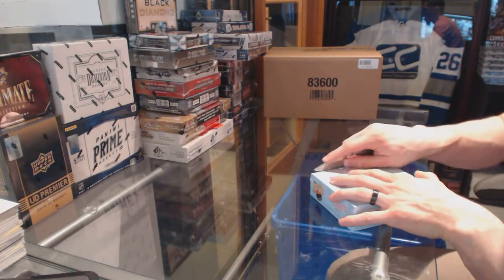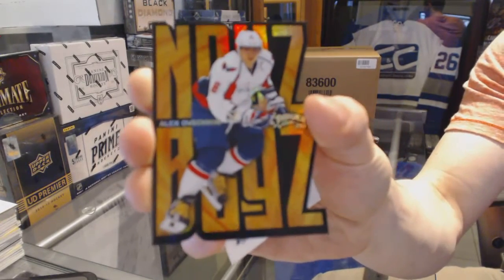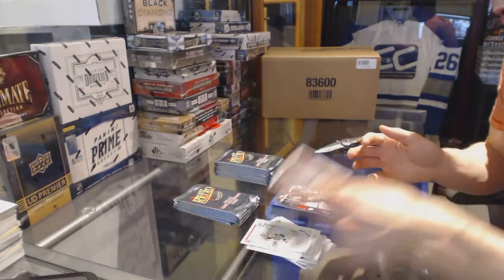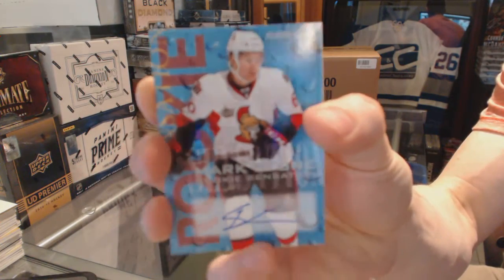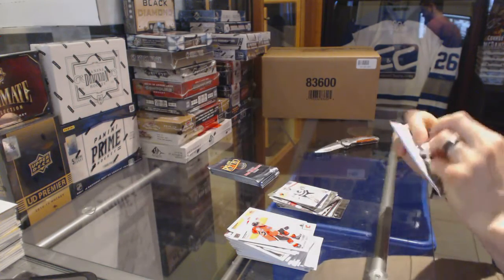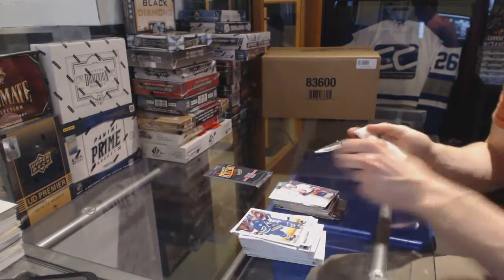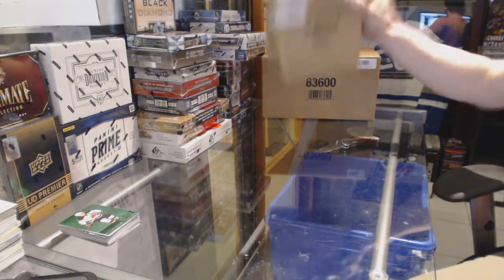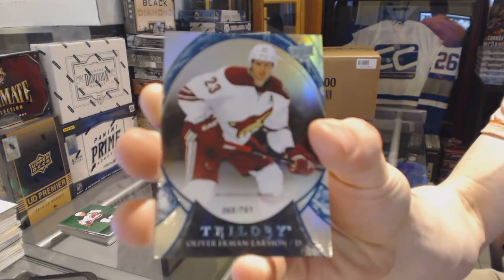BBruinsRI's 12-13 Upper Deck Fleer Retro Hockey Box Break